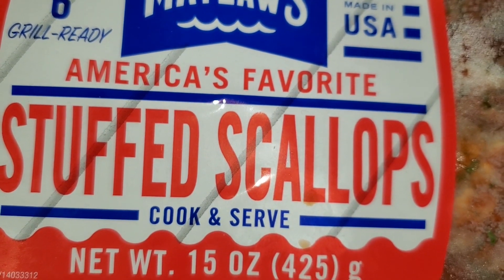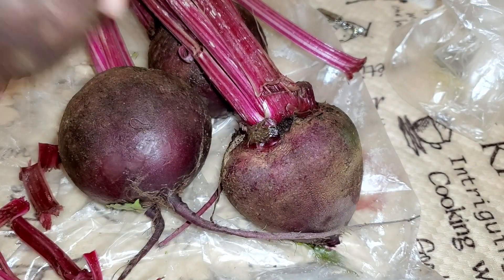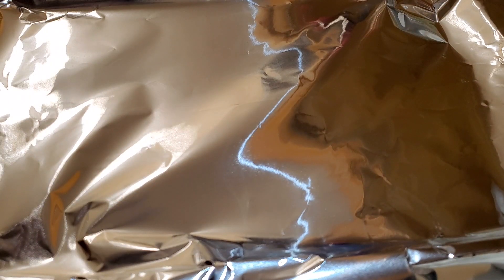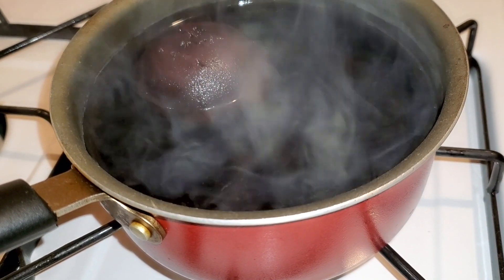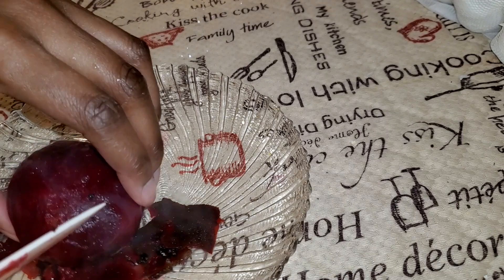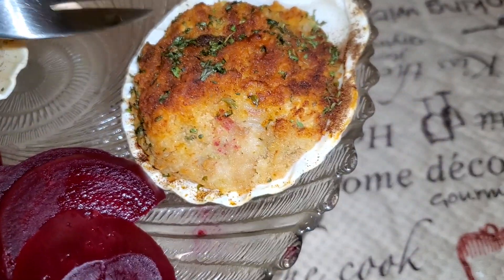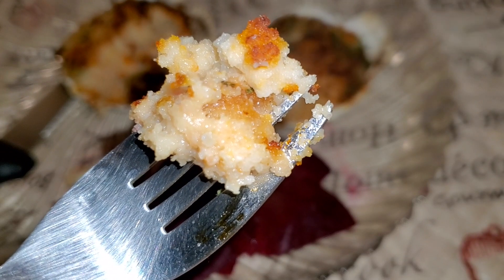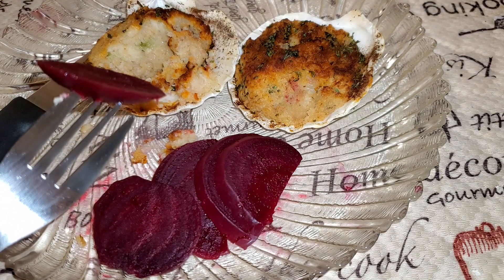Eating GOOD on a BUDGET | Beets & Stuffed Scallops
Guys, guess what I found??? Stuffed scallops! I've never seen these and they were on sale for $4.99. This entire meal was less than $10! Check out how I made everything and how simple the process was. Be sure to try it for yourself and let me know what you think.

or send packages for Product Reviews to
Be The Difference Clothing
528 Bergen Ave. Ste. 4417

Quotes That Make you Say OH! From Instagram to your hand Part 1, 3 & 4